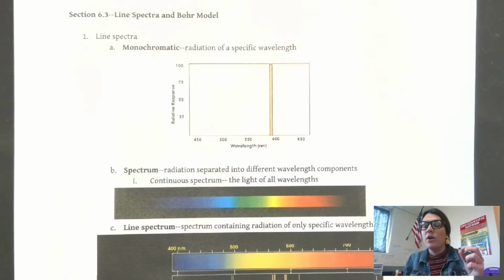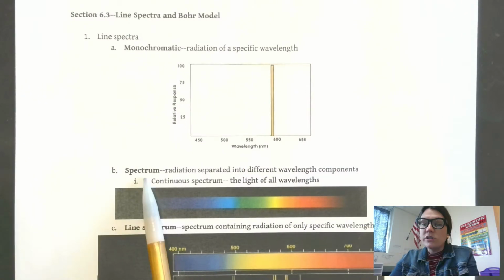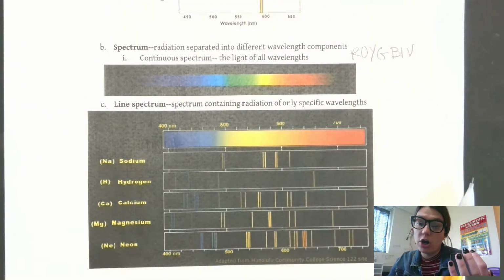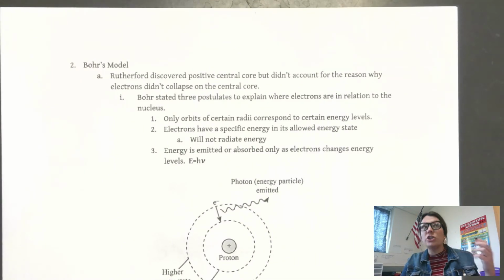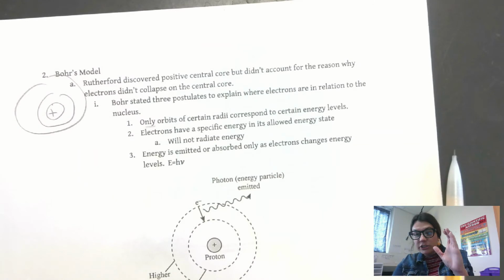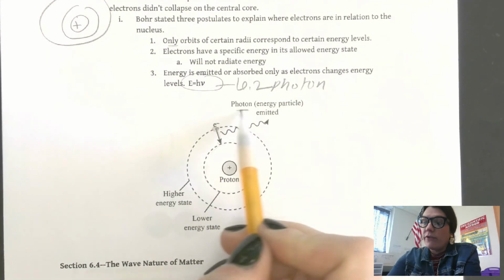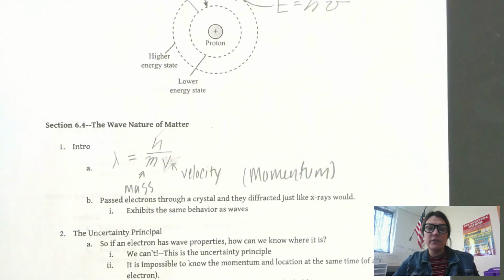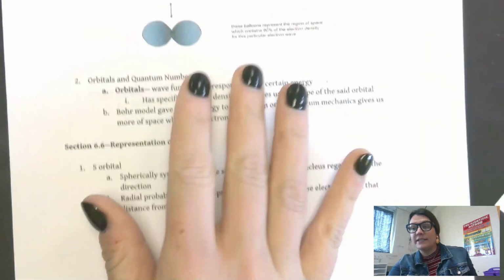Line Spectra and the Bohr Model and the Wave Nature of Matter